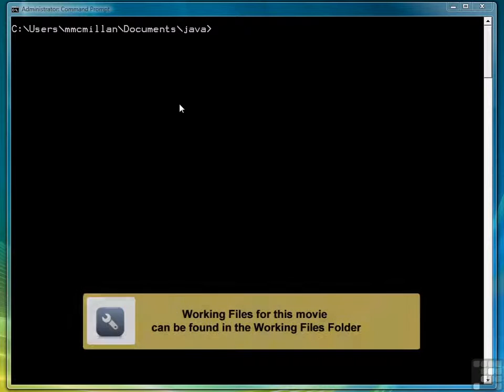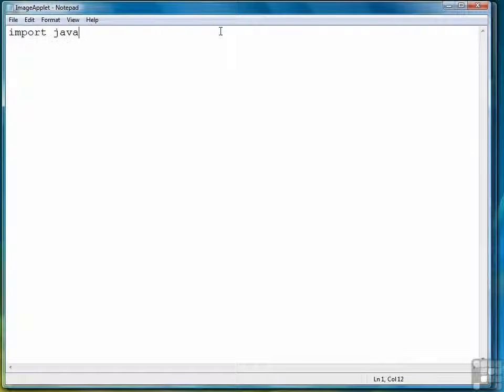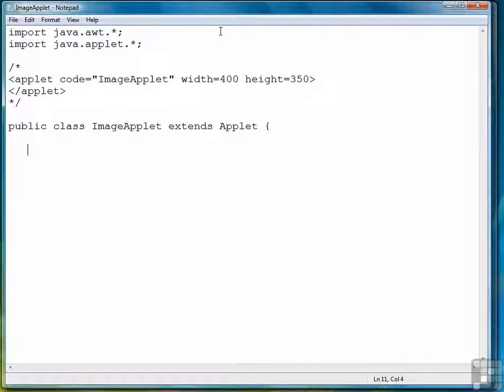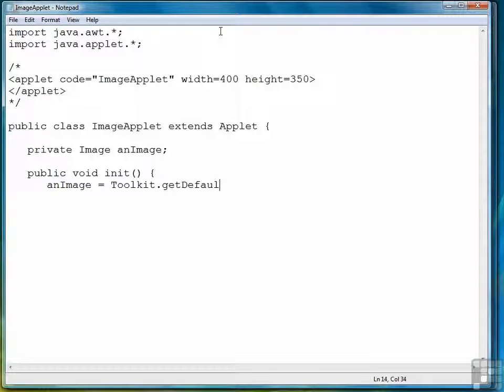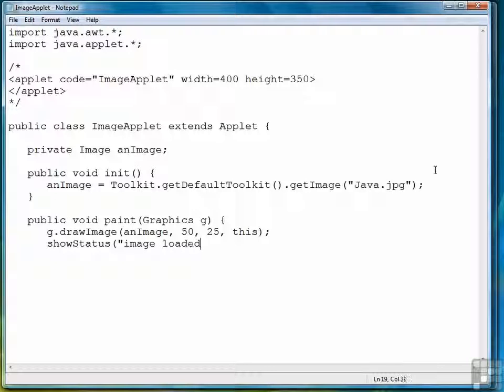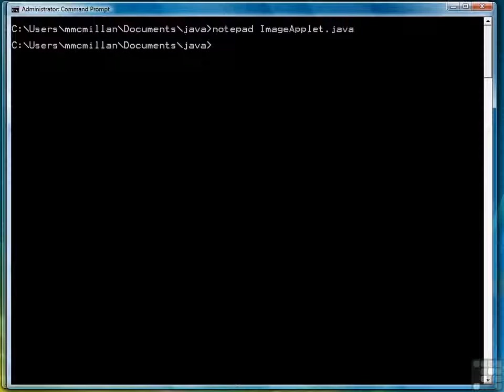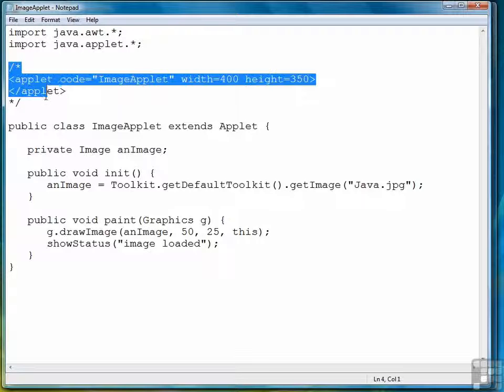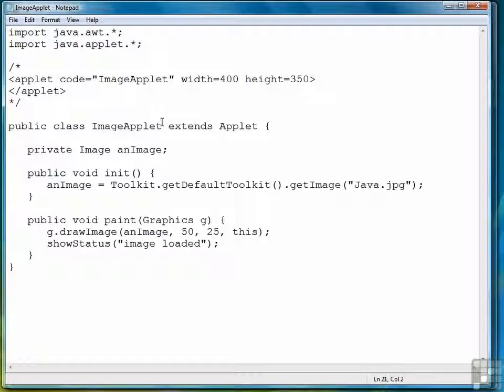12 03 Creating An Applet Part 2